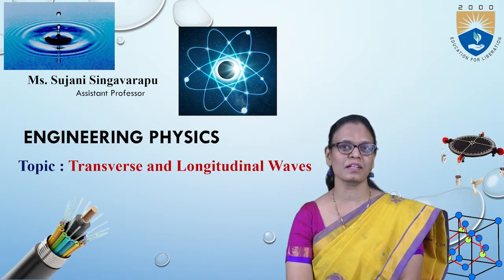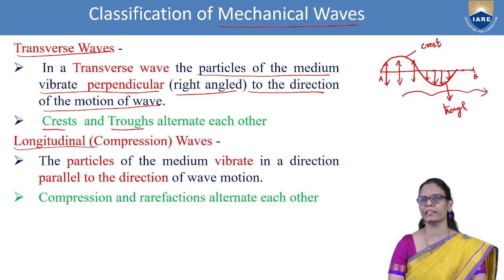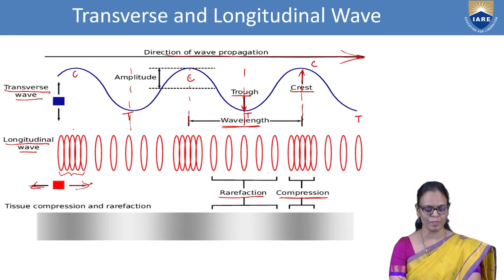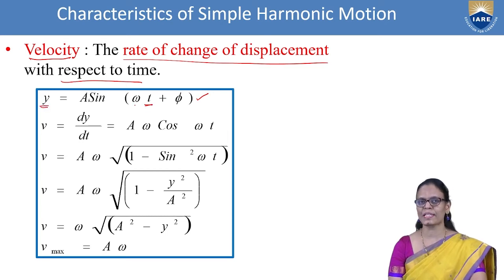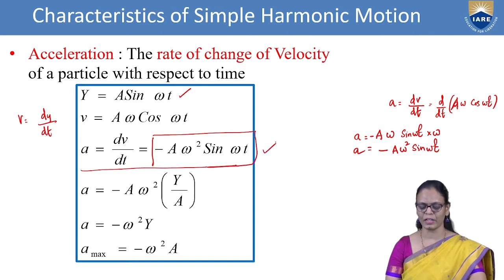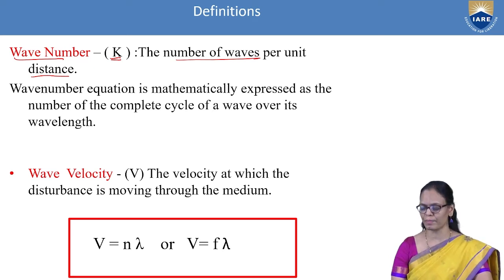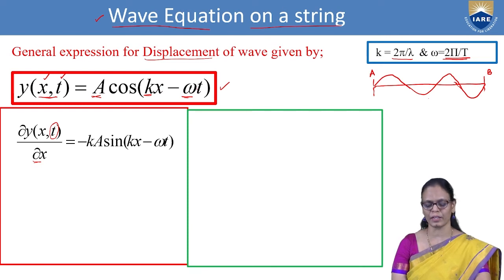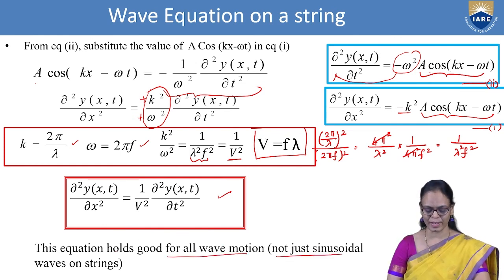Transverse and Longitudinal Waves by Ms. S Sujani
Transverse and Longitudinal Waves by Ms. S Sujani | IARE

Telangana, India.